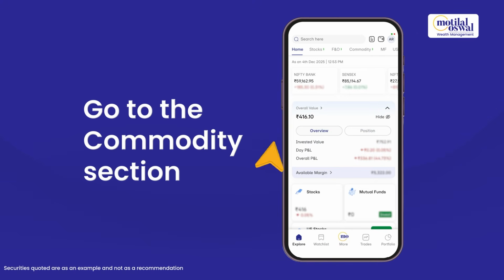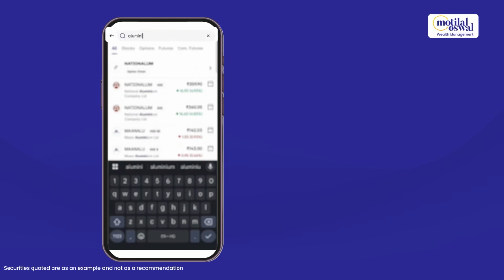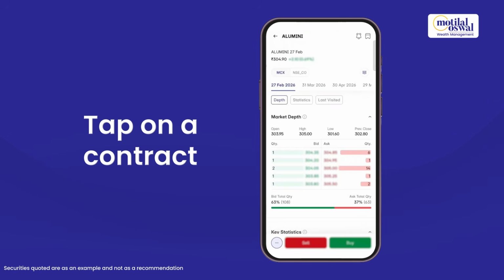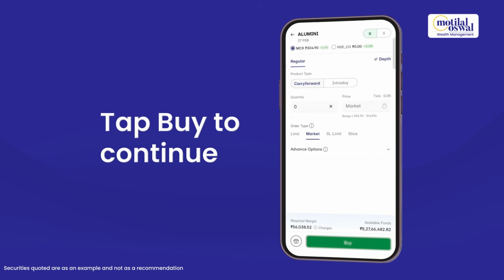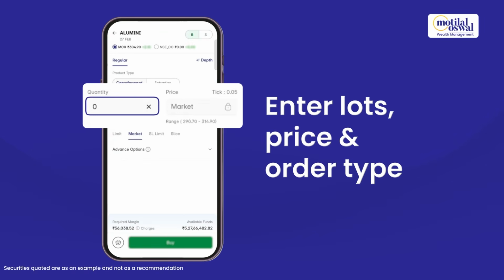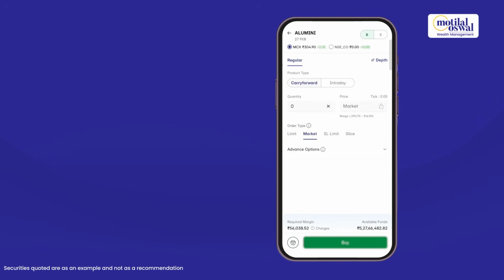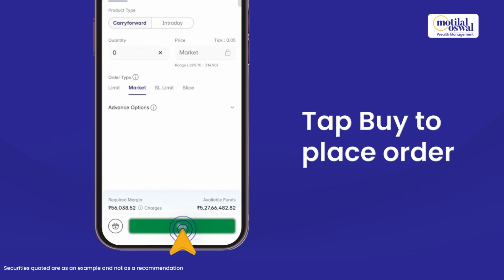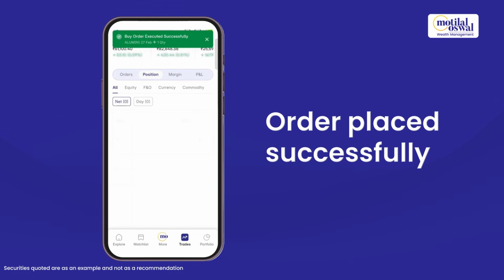How to Place a Commodity Order on the RIISE App | Step-by-Step Guide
Thinking of trading commodities but unsure how to start? In this video, we walk you through how to place a commodity order on the RIISE app in a few simple steps.

From finding the commodity contract to confirming your order, the process is quick and easy. Whether you’re looking to trade gold, zinc, or other active contracts, this guide will help you get started.

Download RIISE, your all-in-one wealth app, and start trading commodities easily.

Give us Thumbs Up 👍, Comment 💬 & Share 🔗 this video !!